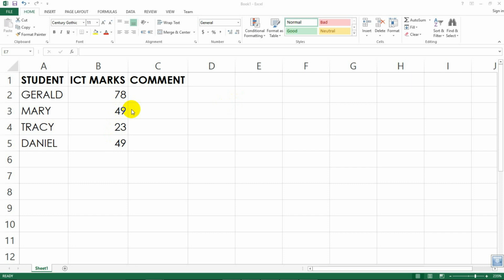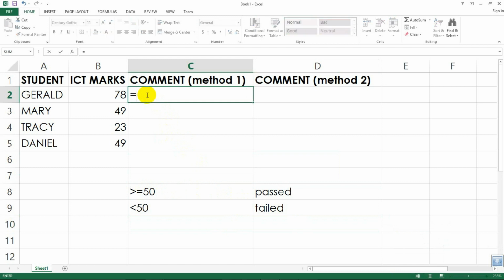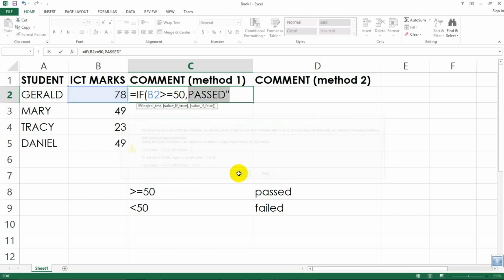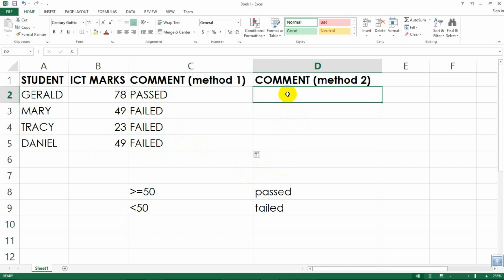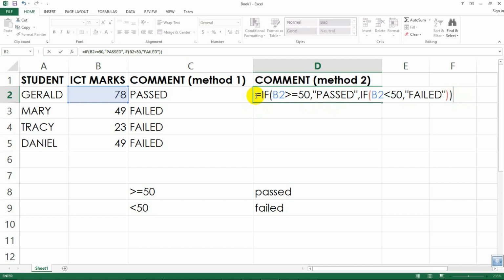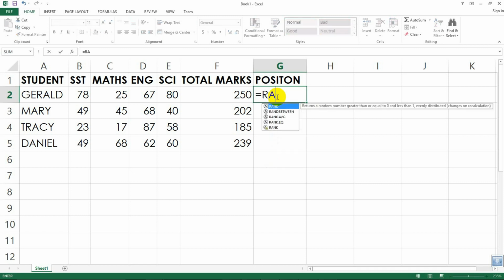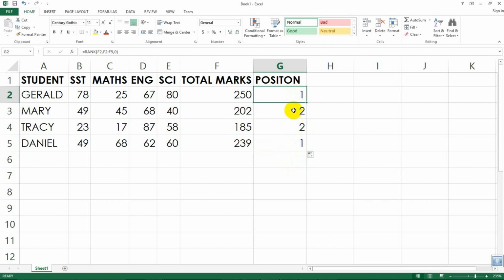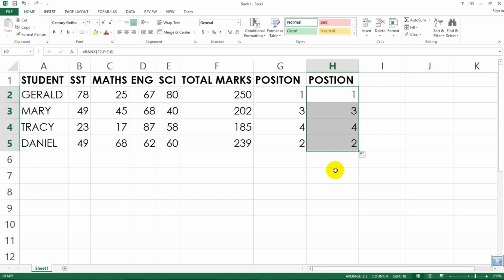IF AND RANK FUNCTIONS EXPLAINED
In this Video we demonstrate how to use IF and RANK Statements to perform Spreadsheet tasks.